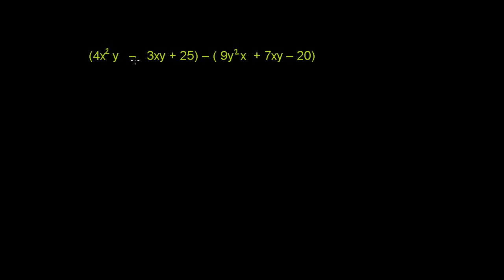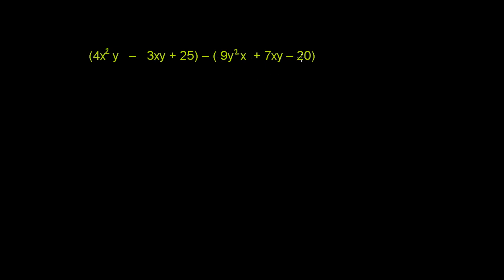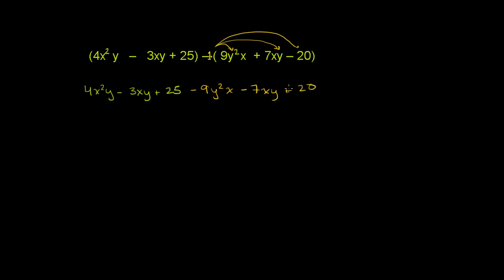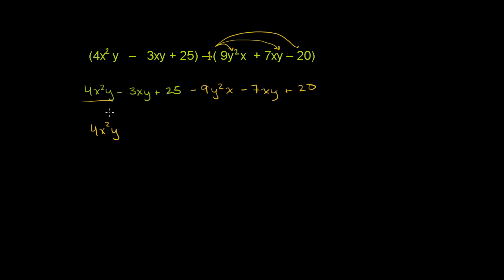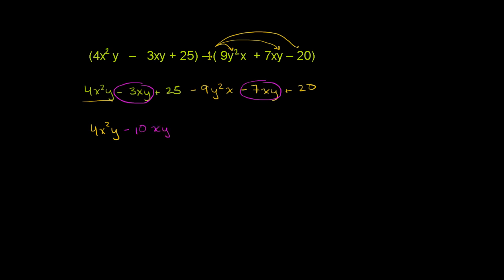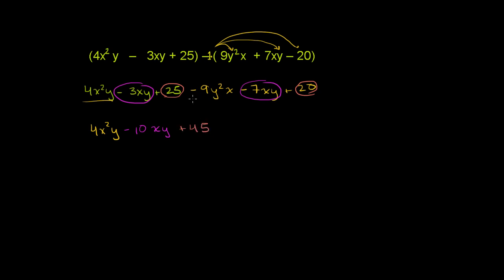Example 6: Subtracting polynomials with two variables | Algebra I | Khan Academy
Courses on Khan Academy are always 100% free. Start practicing—and saving your progress—now

Simplify (4x^2y - 3xy + 25) - (9y^2x + 7xy - 20)